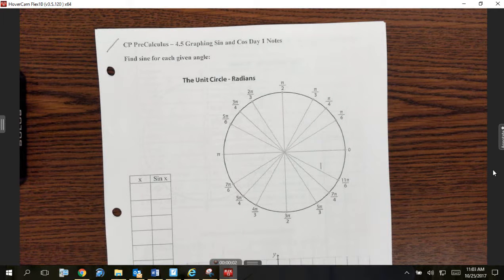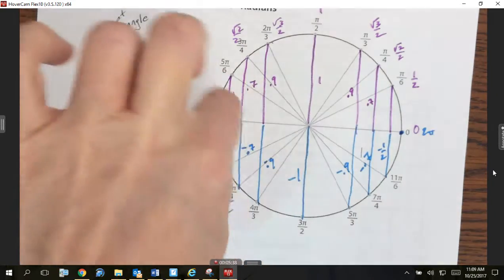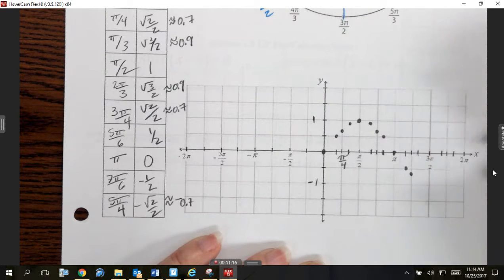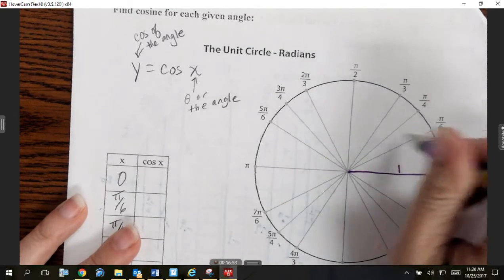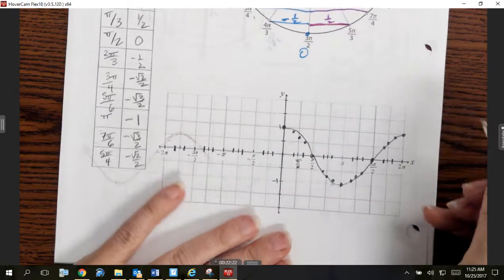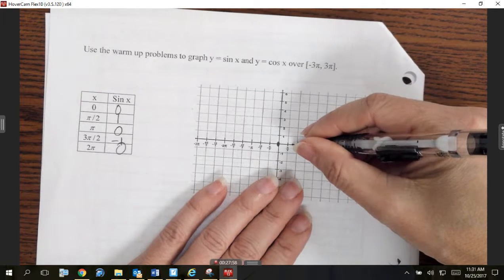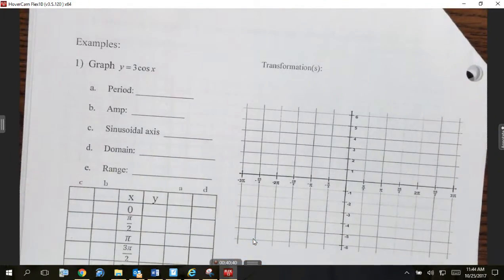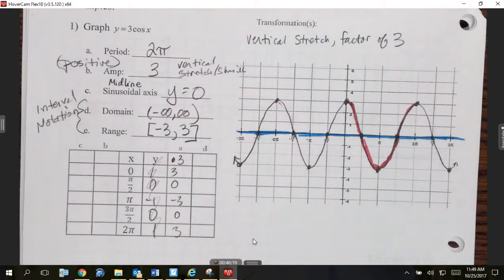PC 4 5 Notes Day 1 Graphing Sin and Cos Before Lunch